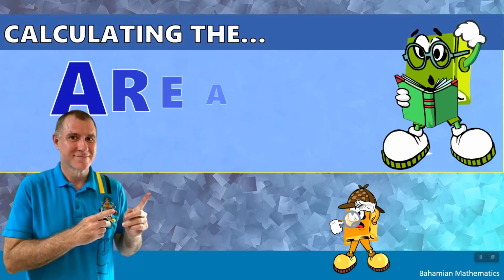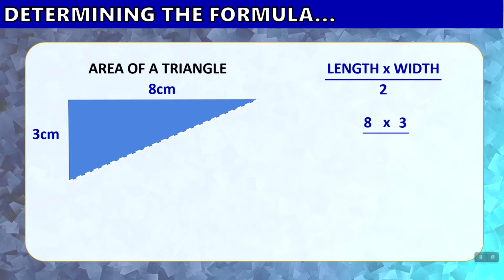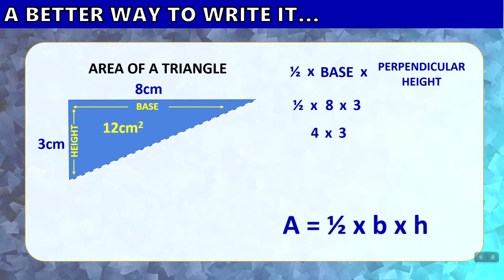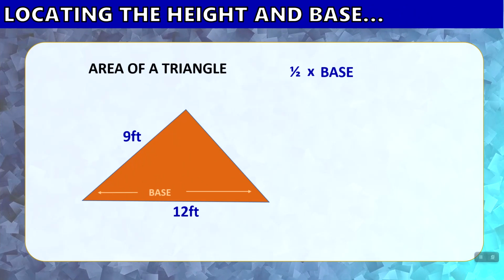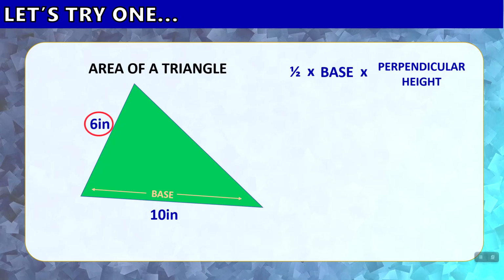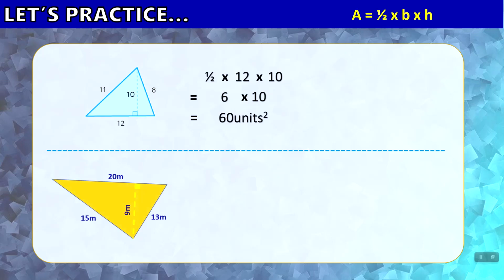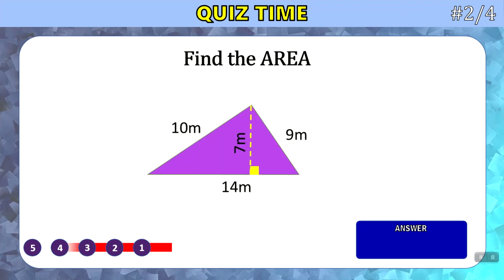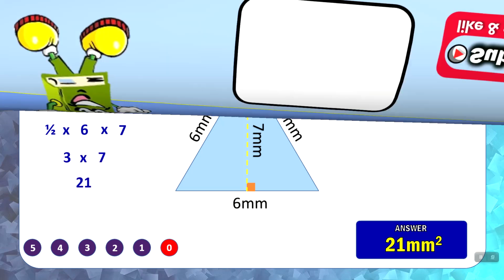Measurement: Area of a Triangle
In this video you will learn:
1. The difference and similarities between the volume of a Rectangle & Triangle
2. The formula for calculating the area of a triangle with examples